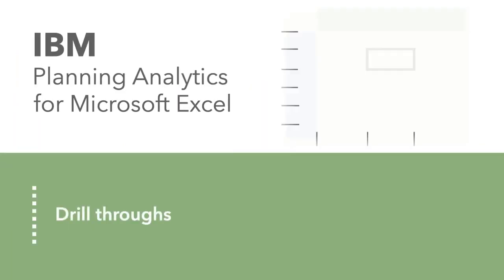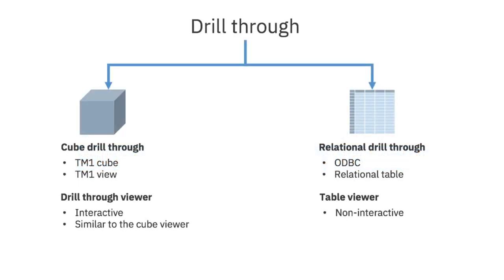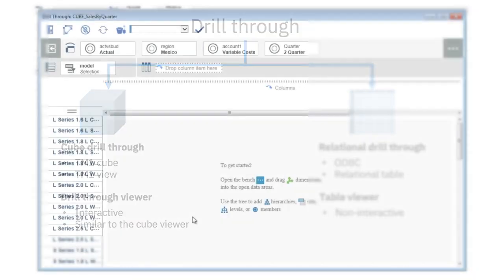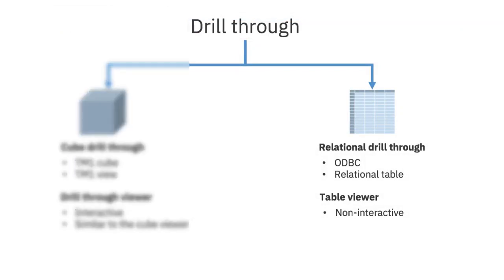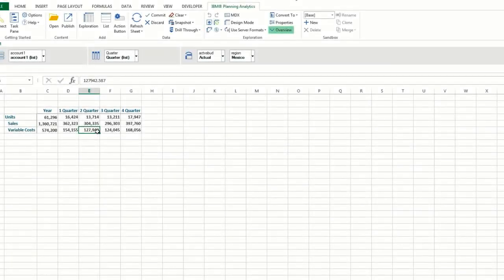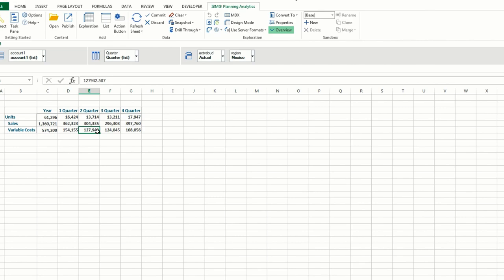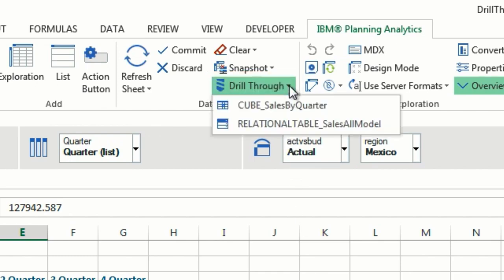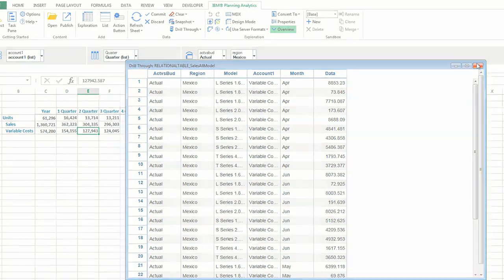Drill throughs in Planning Analytics for Microsoft Excel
If your TM1 modeler has defined drill processes or drill assignment rules for a TM1 cube, view, or relational table that you're working with, you can drill through on certain cells in your report.

Drilling through on a cell provides detailed data on the cell, and shows you information from the data source. You can drill through on cells in Exploration Views, Custom Reports, Quick Reports, and Dynamic Reports.